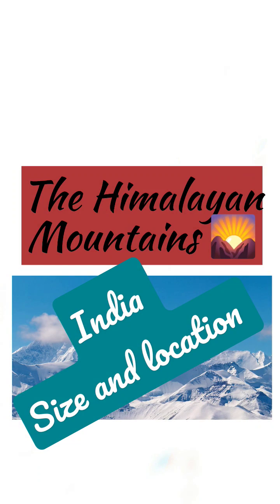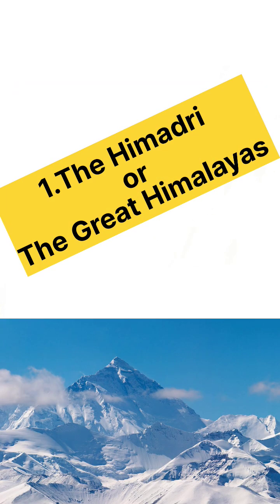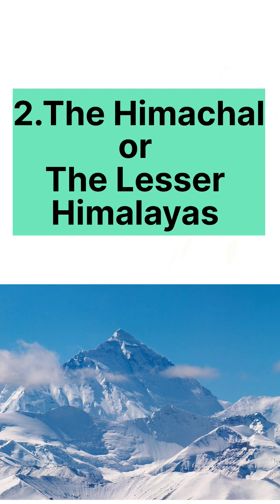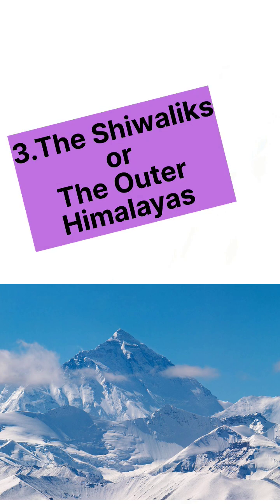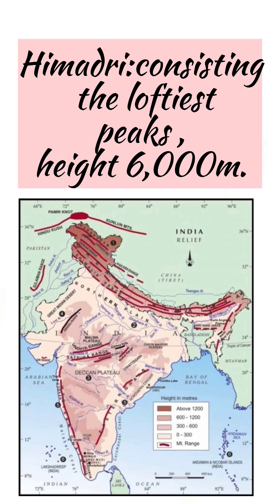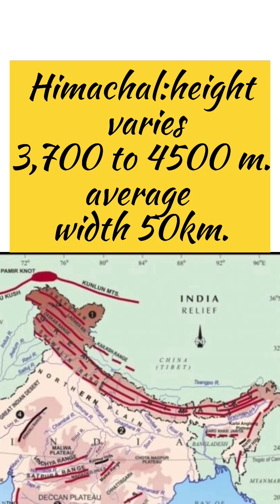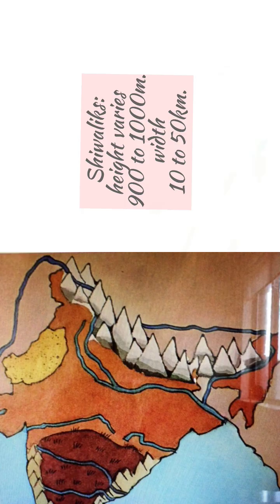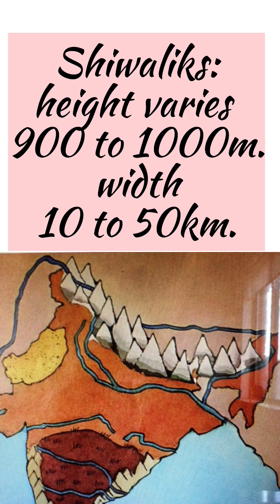India Size & Location|The Himalayan Mountains|Social Science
Hello everyone! This channel is created to provide you with educational videos of Social Science and English.Watch my video and reap the benefits.Plz motivate me to make many more videos by like ,Share and Subscribe.
Thank You 💕@syedaaliya000